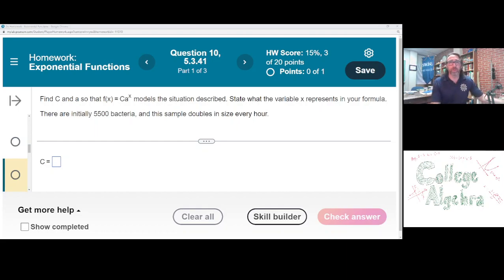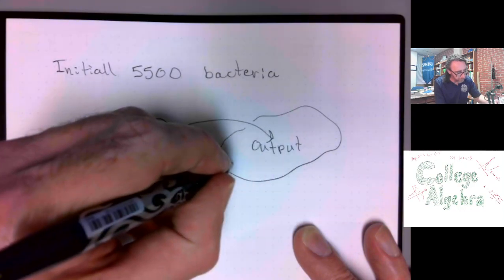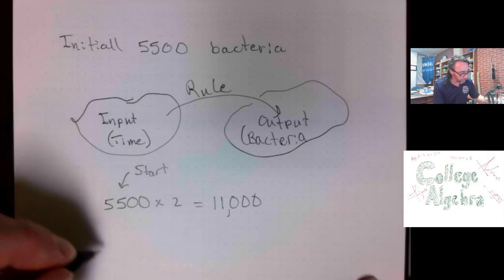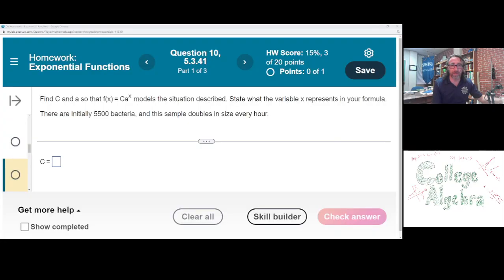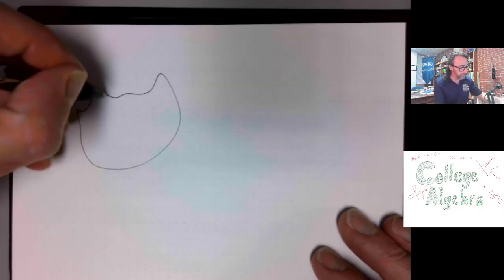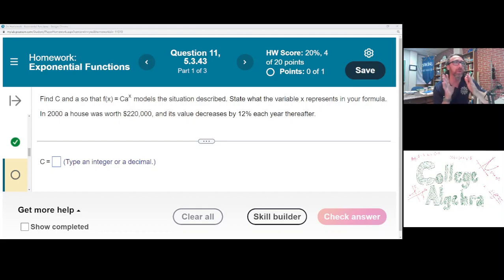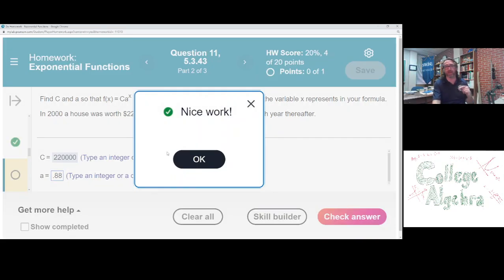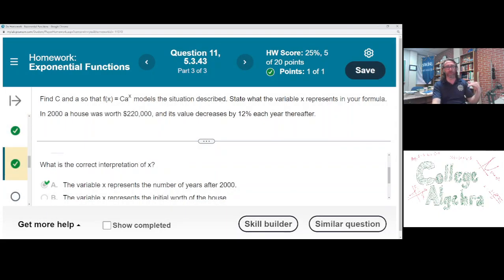Exponential Models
In this video we show how to use exponential functions to model situations that involve percentage increase and percentage decrease.